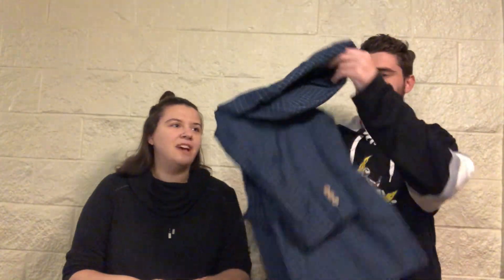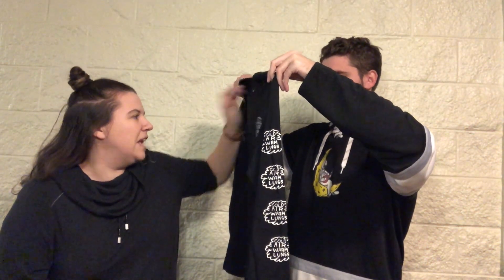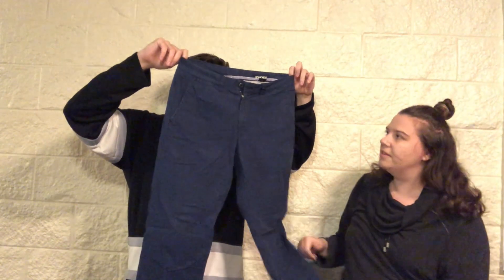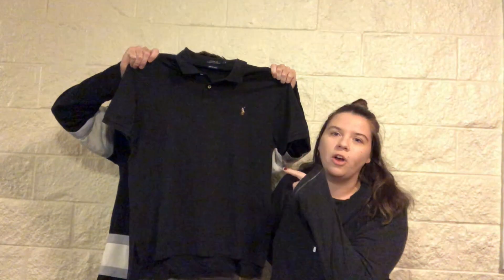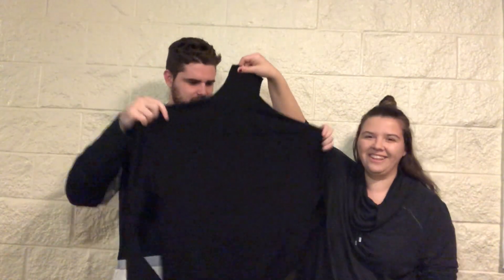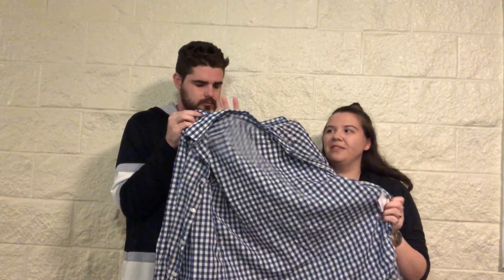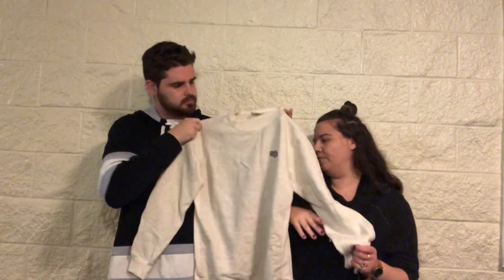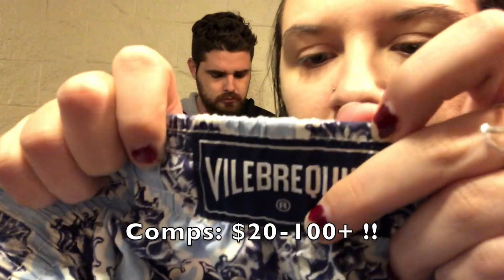Day 3 of Thriftmas - Unboxing A Men's 40 Piece Jomar Wholesale Mystery Box with Major BOLOS